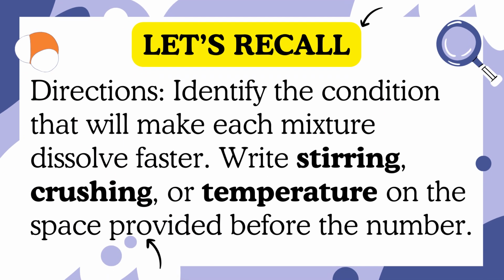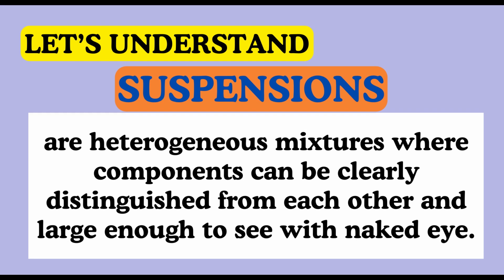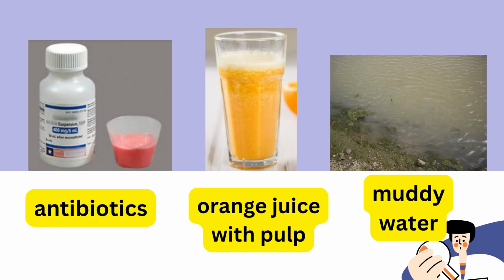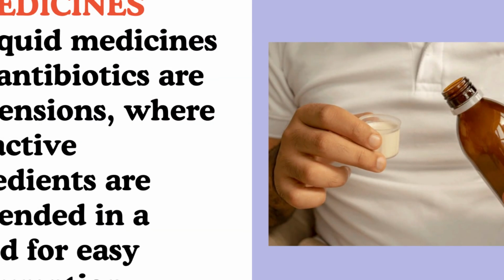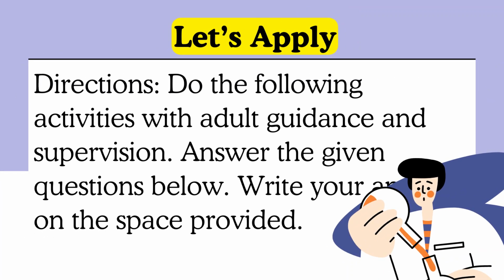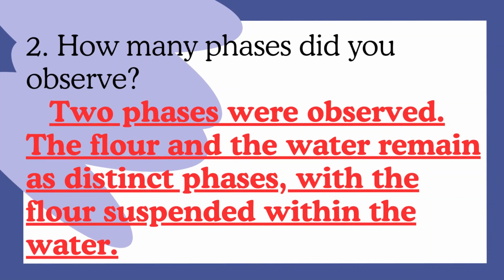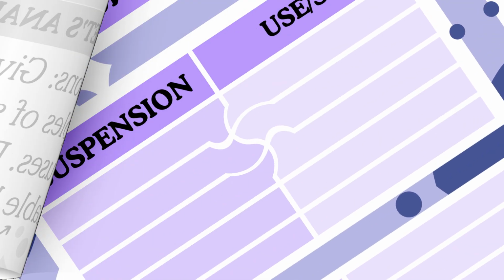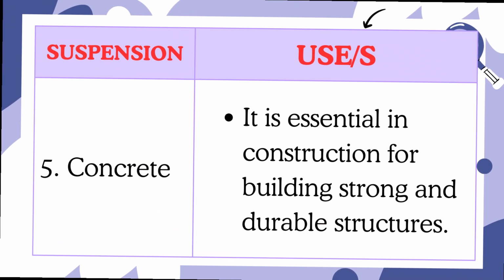SCIENCE 6 - Quarter 1 - Week 3 - L6 - SUSPENSION AS HETEROGENEOUS MIXTURE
OBJECTIVES:
Describe suspension as heterogeneous mixture
Identify common suspension and their uses
Identify the condition that will make each mixture dissolve faster
Define suspensions
Give examples of suspension and their uses